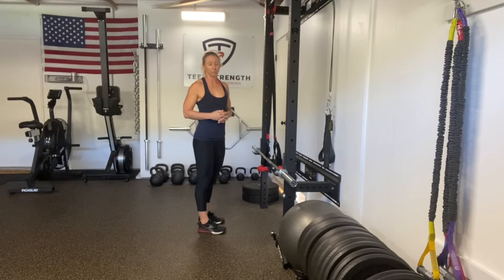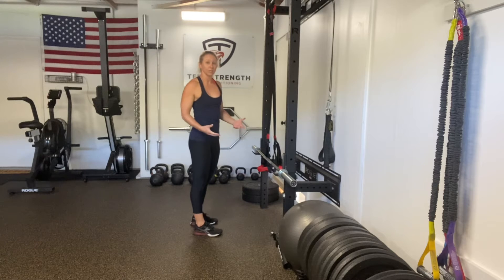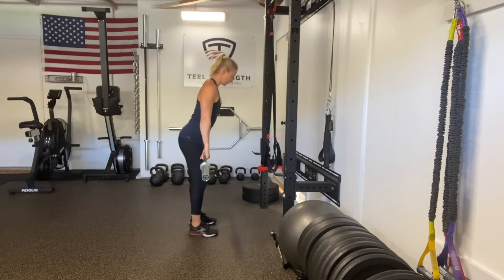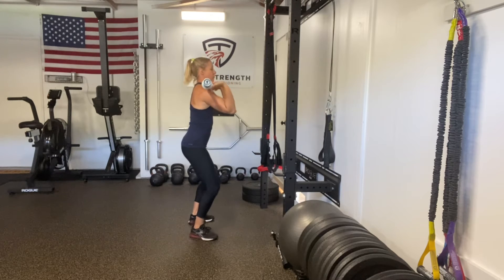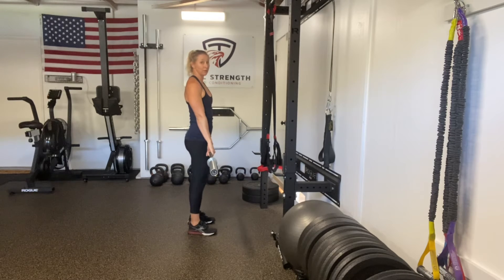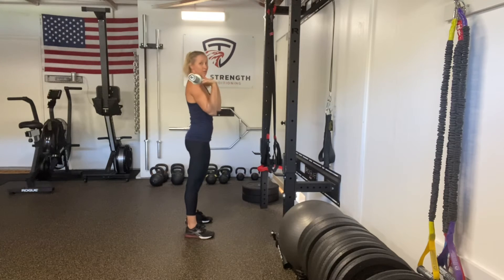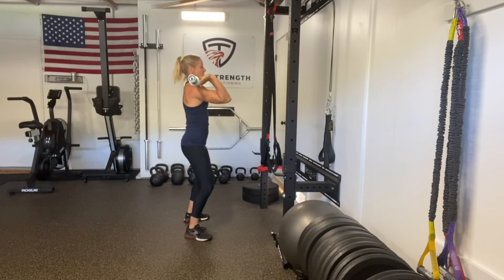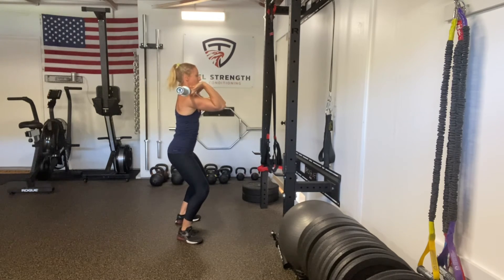Hang Power Clean Points of Performance